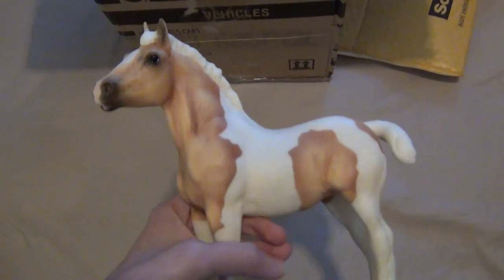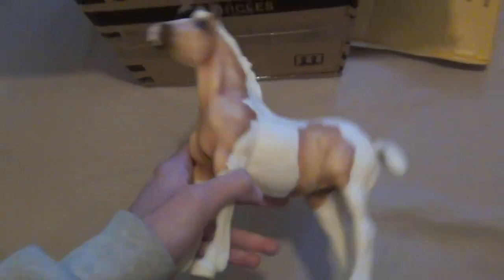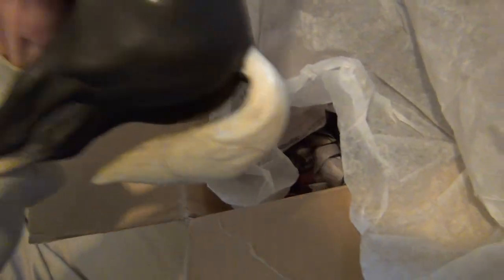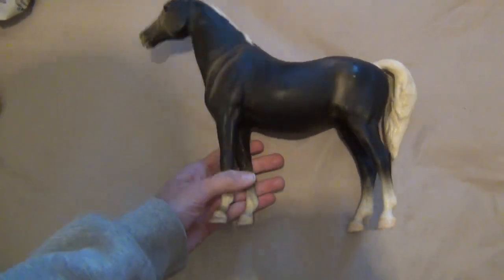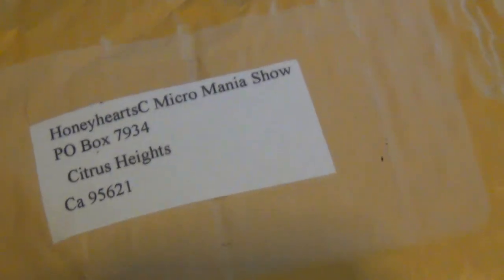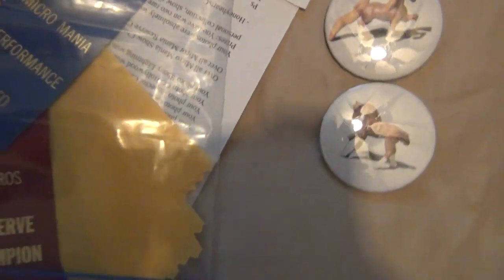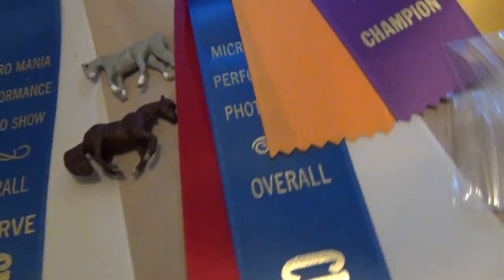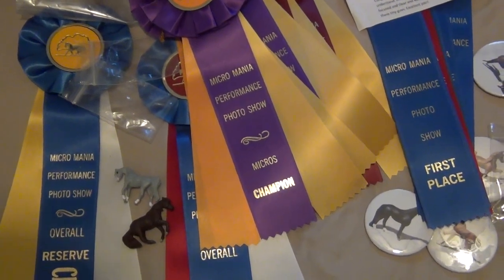I Got a Package from HoneyHeartsC!?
I got two packages in the mail, but what's this? One of them is from HoneyHeartsC!

Thank you again HoneyHeartsC and Candace Liddy!

If you want to skip ahead to the part where I open HoneyHeartsC's pacakge, go to 6:12

Micro Mania Photo Show Photos Video: Coming Soon! :)

~~ LINKS ~~